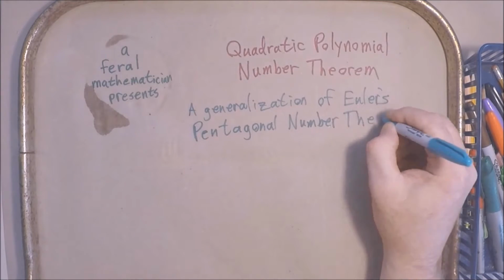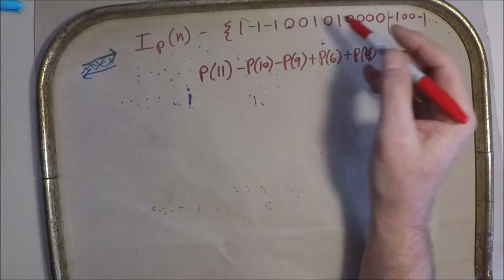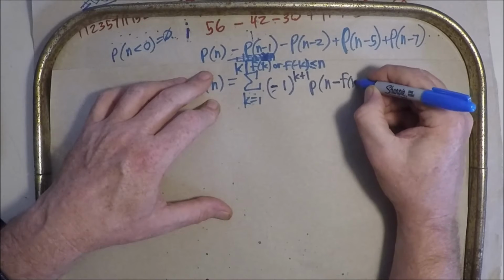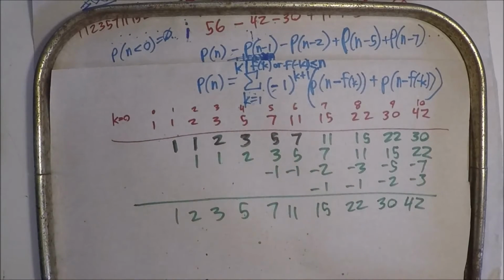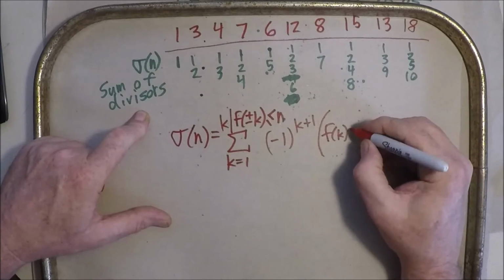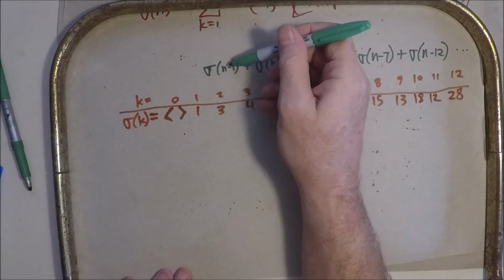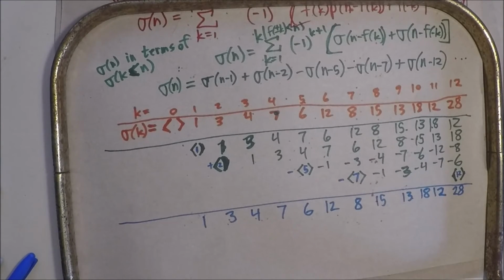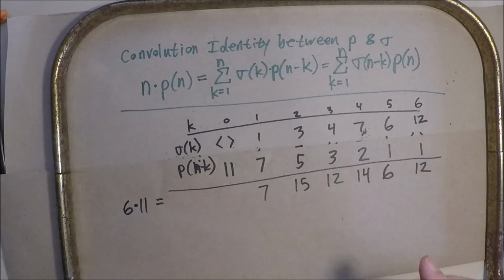Quadratic Polynomial Number Theorem, Part 5 - Partition and Sigma Recurrences (SoME1)